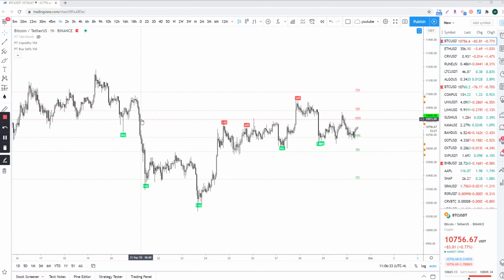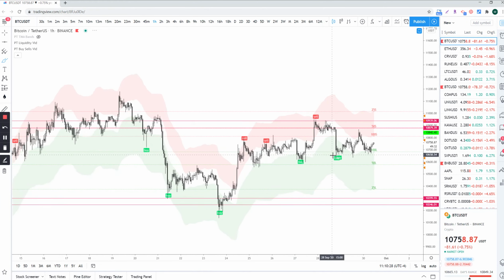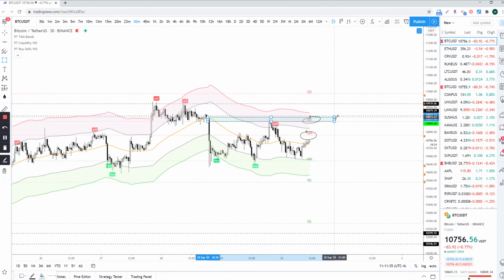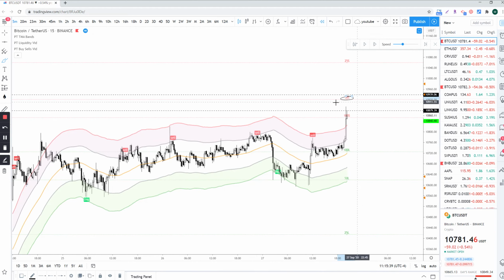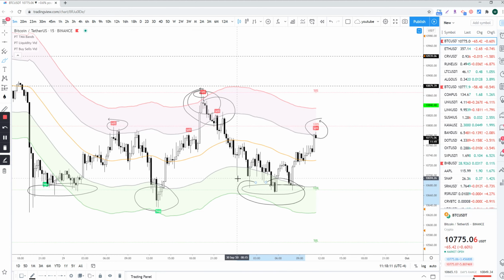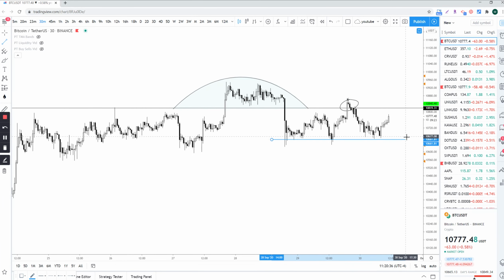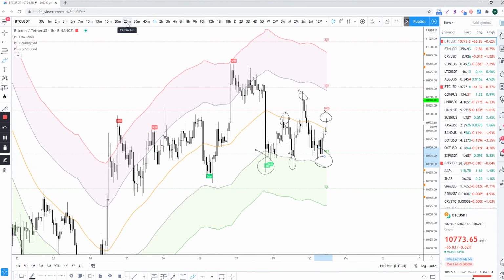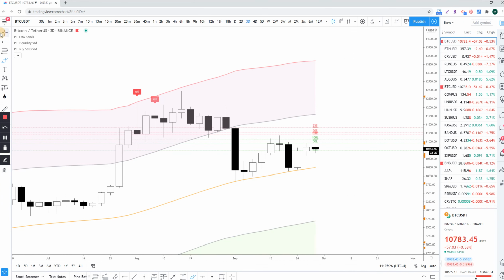PT Liquidity v1.0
Quick break down of how we use our liquidity levels to find areas that btc will react. Higher timeframe will offer a floor/ceiling, lower timeframe will offer a good reaction. Link to our discord